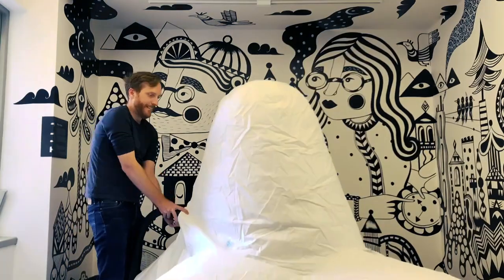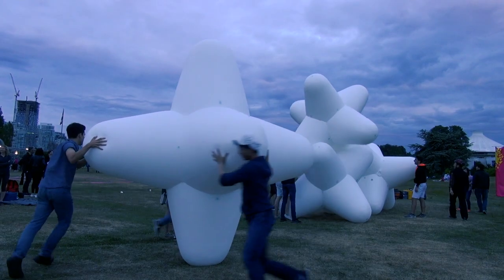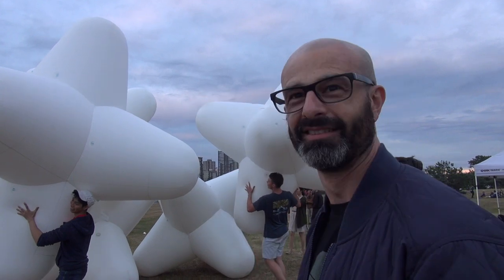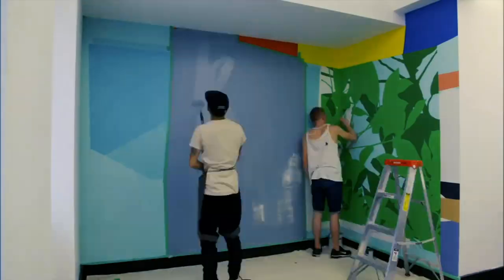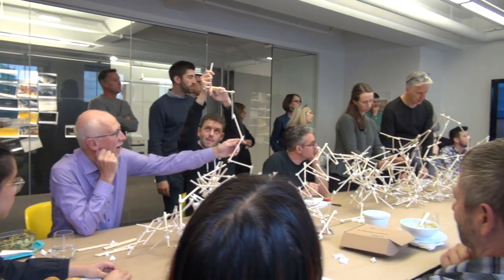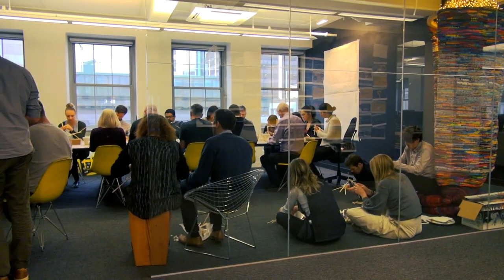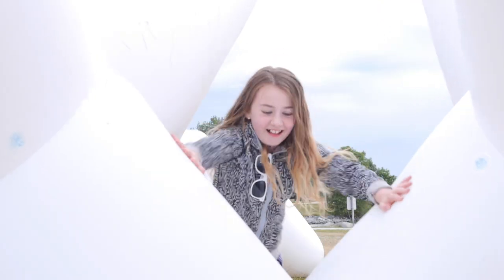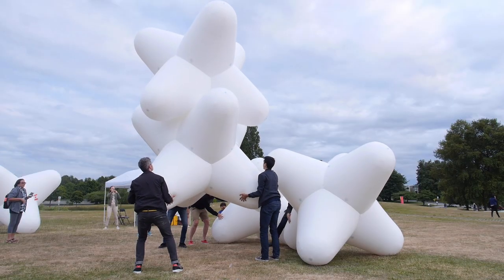What is JAX? | TILT Artist in Residence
JAX is a sensory installation that wants you to engage with it.

Created in collaboration with Tangible Interaction founder, Alex Beim, the illuminated, two metre high, geometric shapes turn any space into a vibrant playzone, engaging the community through shared experience.

Throw them, stack them, and interact with JAX in any way you like.

Learn more about JAX on hcma.ca/air.